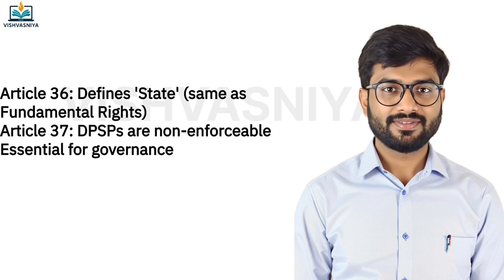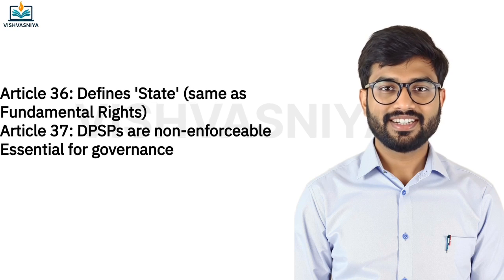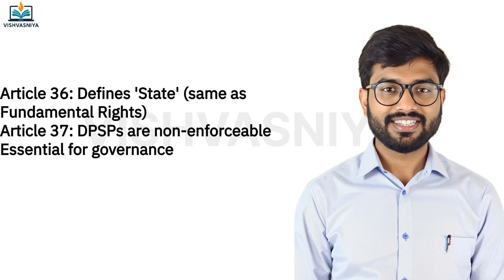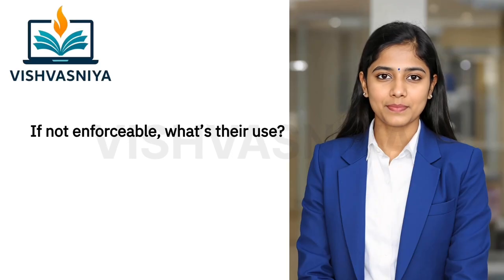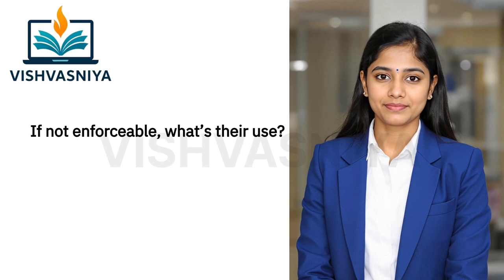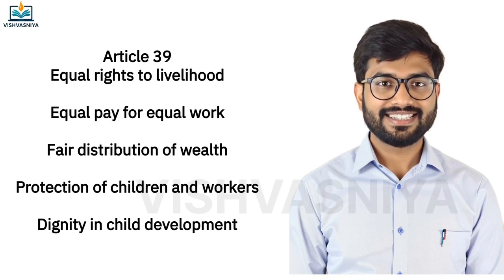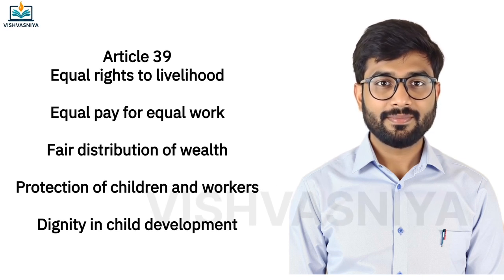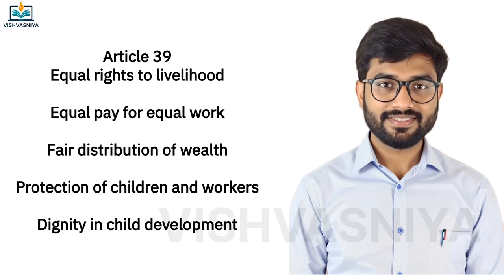Polity: Directive Principle of State Policy